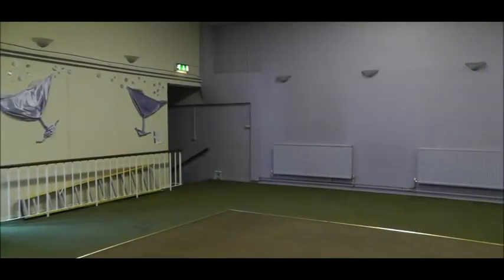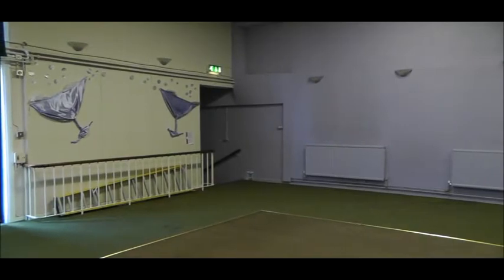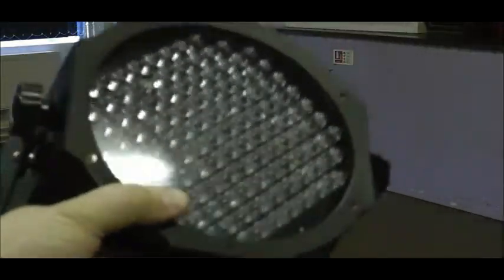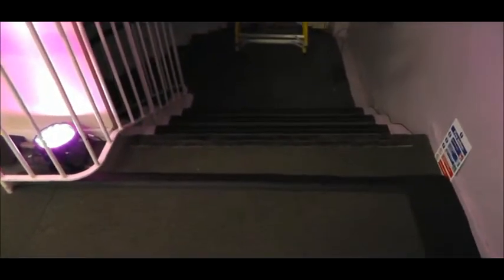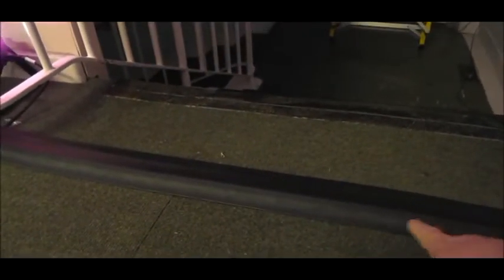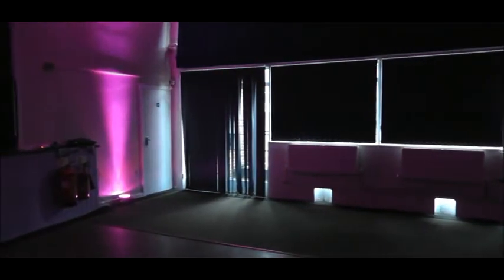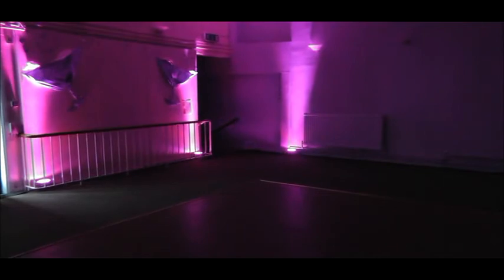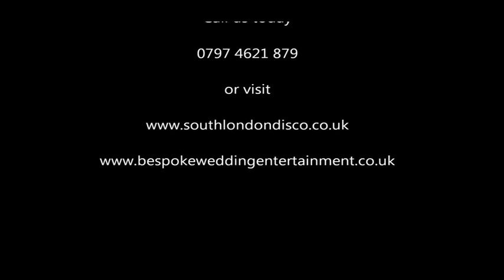mood lighting service